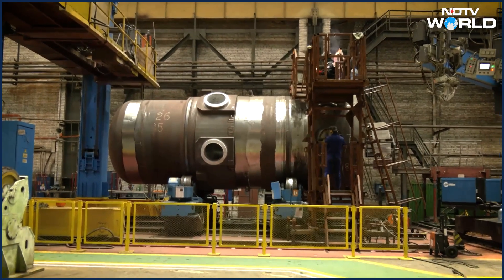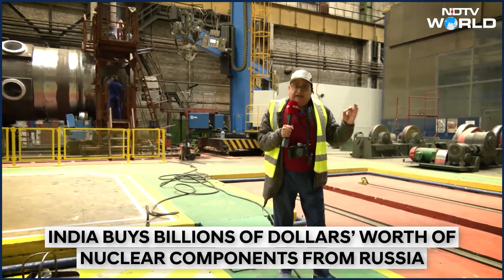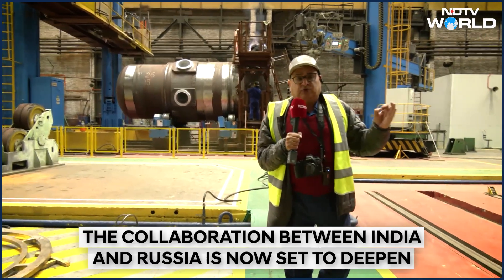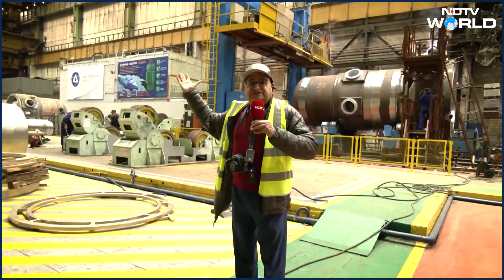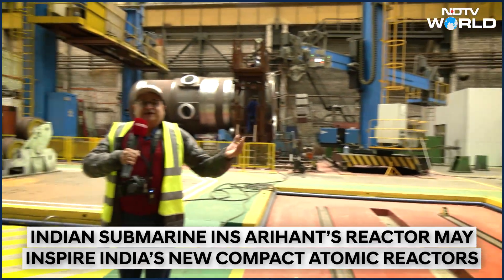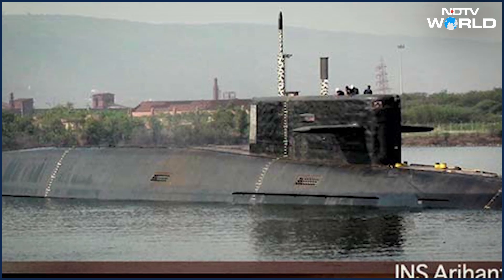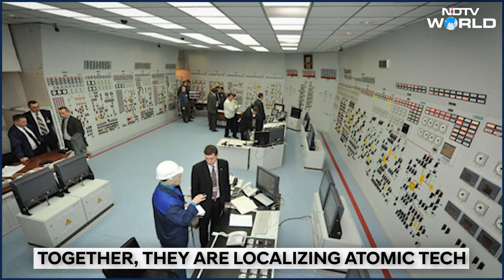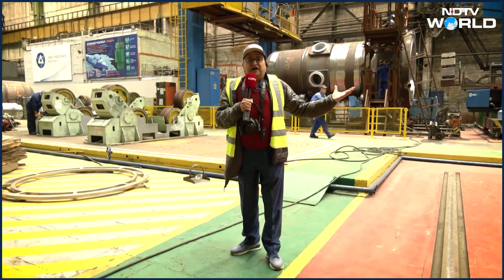India Russia Ties | NDTV Gets Rare Inside Look Of Russian Nuclear Facilities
NDTV gains rare access inside the Russian nuclear establishment the place where parts of India’s nuclear reactors are fabricated by Rosatom. NDTV’s Science Editor Pallava Bagla reports on the Indo-Russian atomic alliance shaping reactors, submarines, and space missions

NDTV World delivers a fresh, balanced, and inclusive outlook on the issues that matter most.

The world has viewed India through a narrow, Western-focused lens for far too long.

The time has come to disrupt these US and Eurocentric narratives.

NDTV World delivers a fresh, balanced, and inclusive outlook on the issues that matter most—geopolitics, migration, diaspora experiences, education, and global news
Links